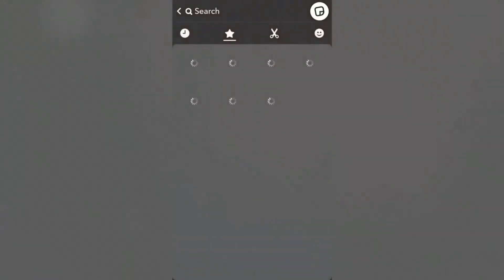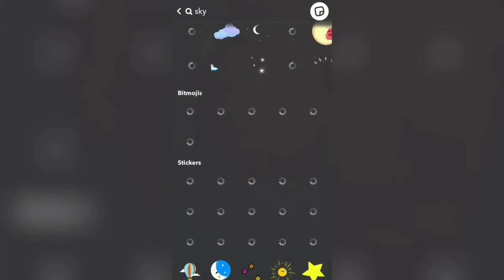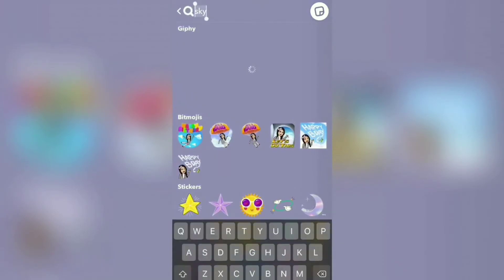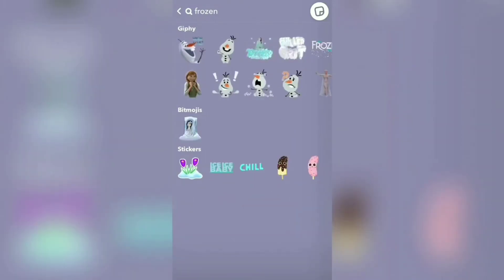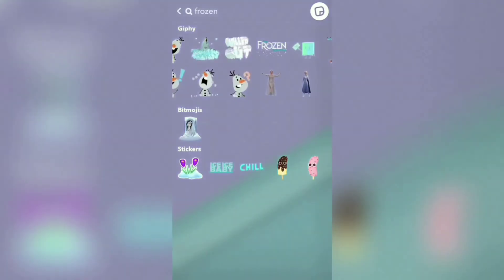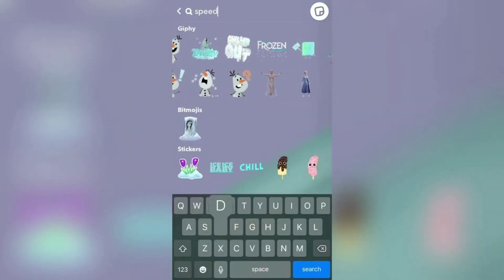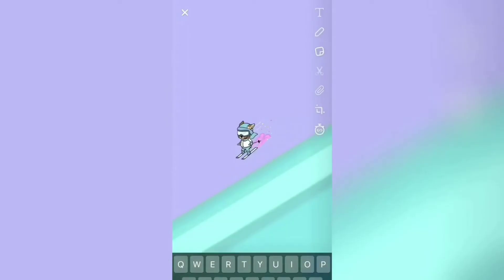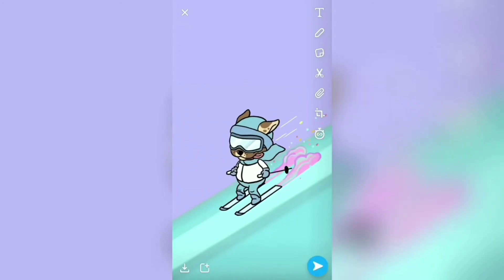Must try out these cool Snapchat tricks| Part #2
If you are a snapchat user and snaps streaks make you crazy..
Must try these tricks
Many More tricks will be uploaded soon.
Trick 3 is up next...
Comment and let me know if you like it...